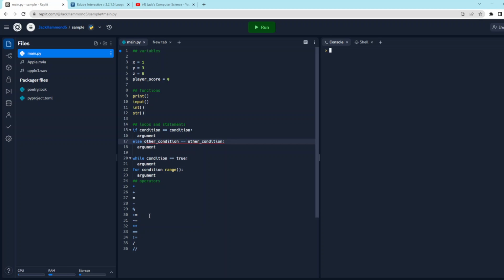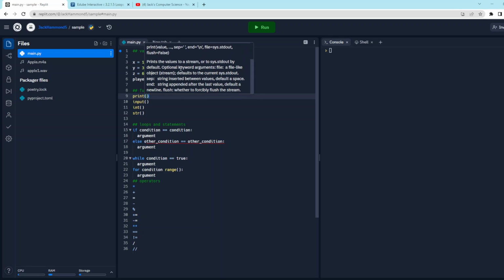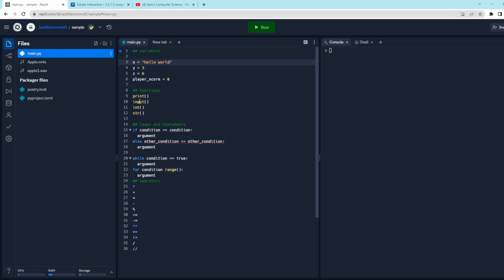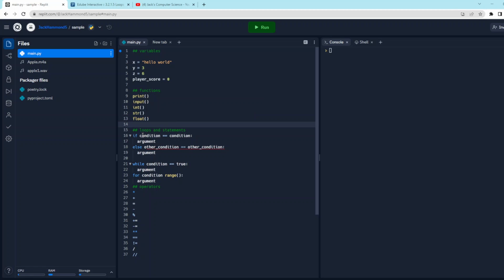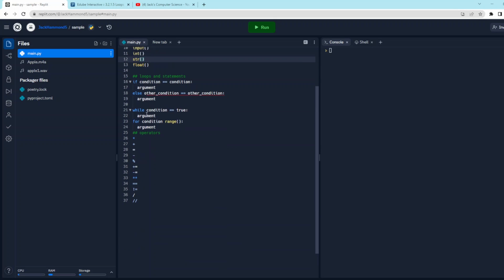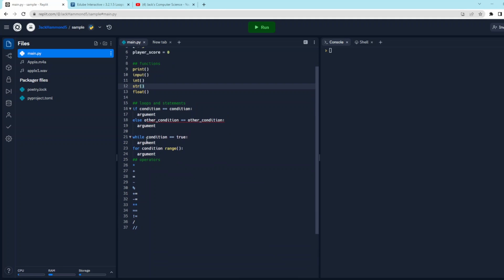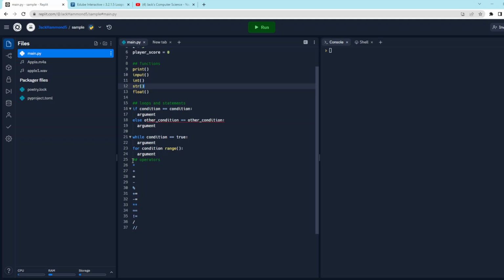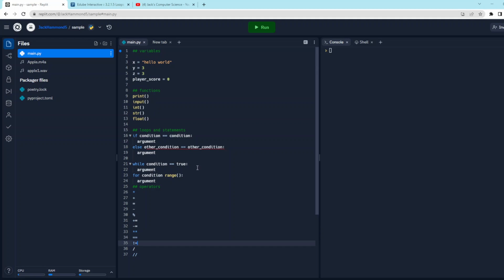Python Vlog 1 9/16/22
In this video I will introduce some of the content I have worked on in the Python Institute course. Some of the stuff I will show includes, declaring variables, functions, loops, and more. I look forward to sharing this course with you guys